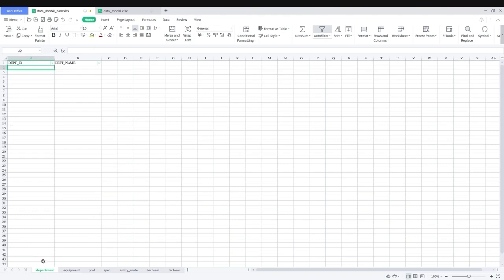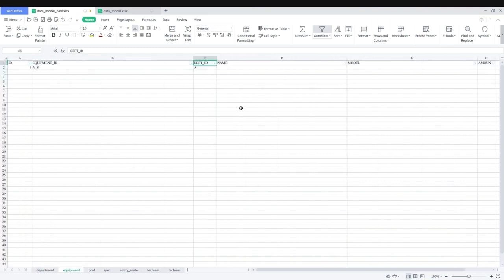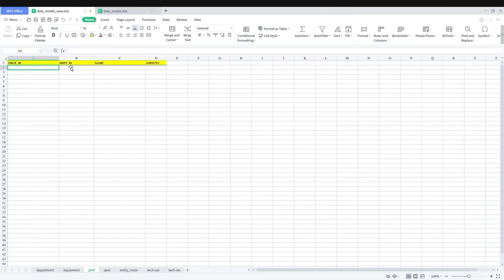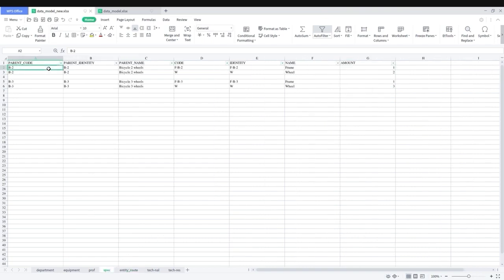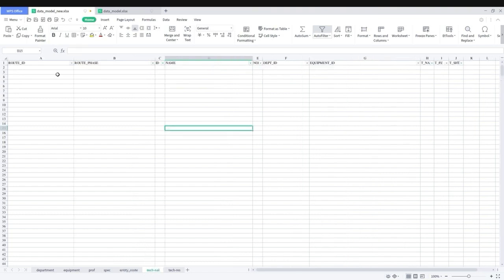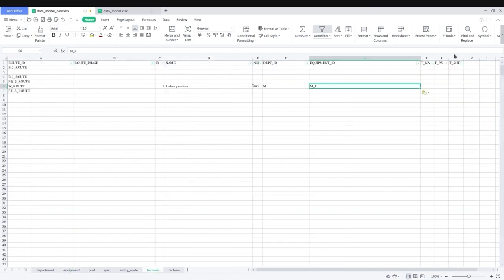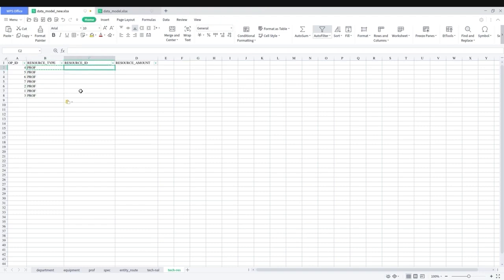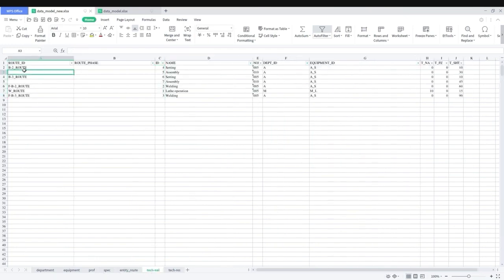Tutorial how to enter data in Excel spreadsheet